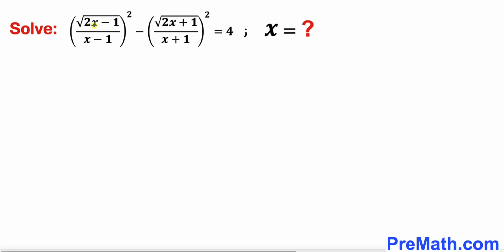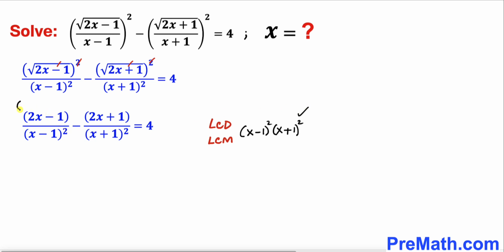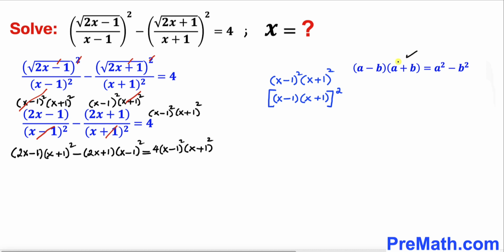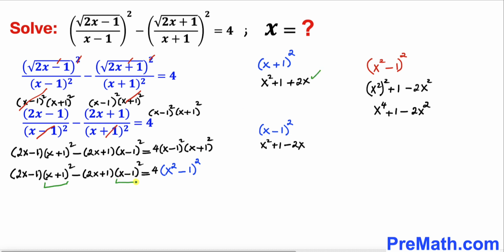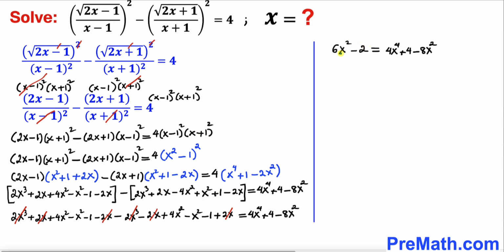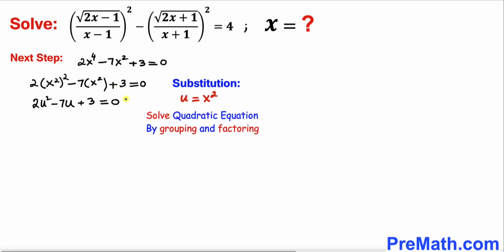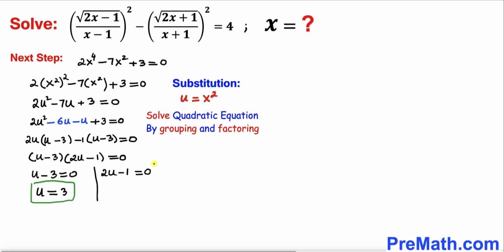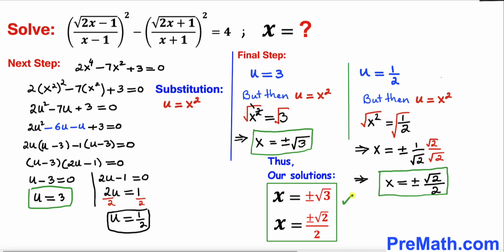Olympiad Mathematics | Learn how to solve the Exponential Rational Equation | Math Olympiad Training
Can you solve this given Exponential Equation that involves fractions for X?

Today I will teach you tips and tricks to solve the given Oxford Entrance Question in a simple and easy way.  Learn how to prepare for Math Olympiad fast!

PreMath PreMath.com MathOlympics HowToThinkOutsideTheBox ThinkOutsideTheBox HowToThinkOutsideTheBox?

blackpenredpen
math olympics
olympiad exam
math olympiada
British Math Olympiad
olympics math
olympics mathematics
Number Theory
mathcounts
math at work
exponential equation
pre math
Olympiad Mathematics
imo
Competitive Exams
Competitive Exam
Solve Quadratic Equation
Quadratic Equation
Rational Equation
Solve Rational Equation
Real solutions